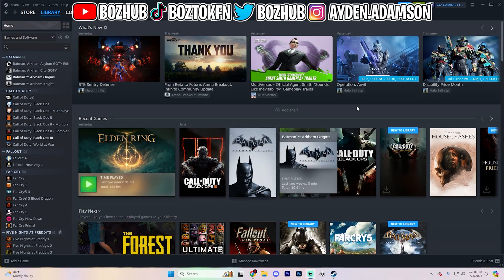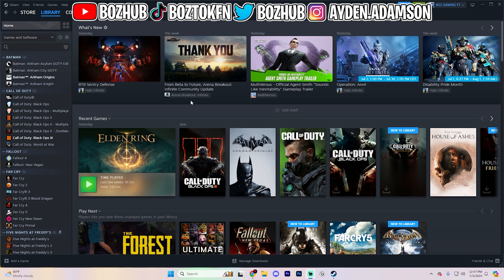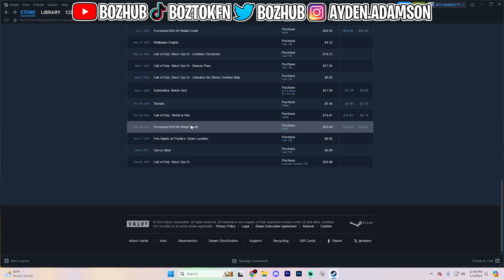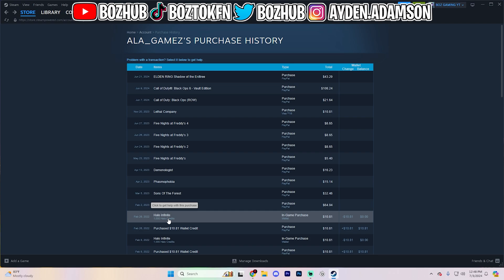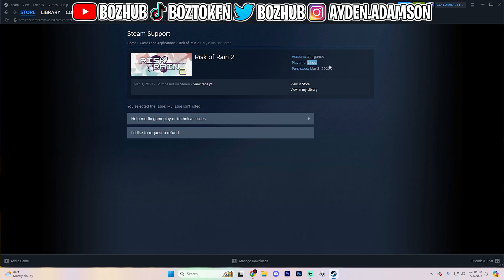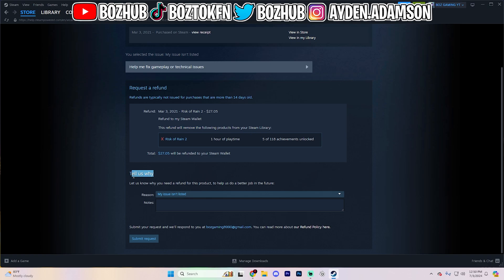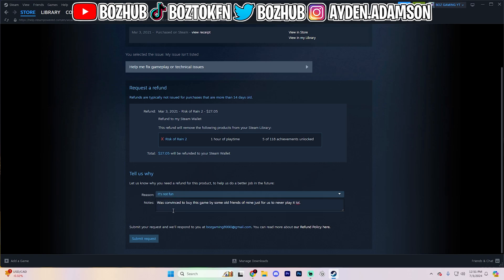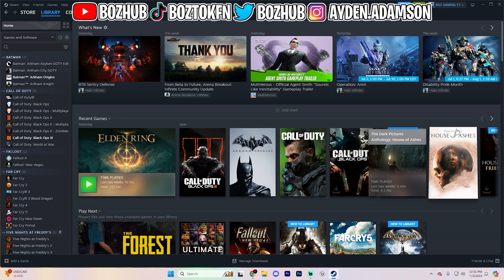How to Refund Games on Steam 2024 - Refund a Steam Game 2024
How to Refund Any Steam Game in 2024 | Step-by-Step Guide

In this video, I show you how to refund games on Steam. Follow along as I walk you through the process of getting your money back for games you no longer want to keep.

🔹 Steps to Refund Steam Games:

- Access Account Details: Go to your Steam account details.
- View Purchase History: Find the "View purchase history" option to see all your purchased games and DLC packs.
- Select the Game: Choose the game you want to refund from your purchase history.
- Request a Refund: Click on "I want a refund" and then select "I’d like to request a refund."
- Provide a Reason: Give a reason for your refund request. If you simply don't like the game, select "It’s not fun."
- Submit the Request: Fill out the refund form, provide a brief explanation in the notes box, and click "Submit Request."
📝 Refund Eligibility:

Time Frame: You must have purchased the game within the last 14 days.
Game Time: You must have played the game for less than 2 hours.
Note: If you’ve played the game for more than 2 hours or purchased it outside the 14-day window, it’s unlikely you’ll be eligible for a refund.
🔔 Processing Time: Refund requests are usually processed within a few hours, but it may take 7 days or more for the funds to appear in your wallet or bank account.